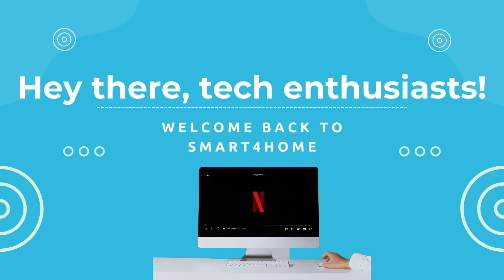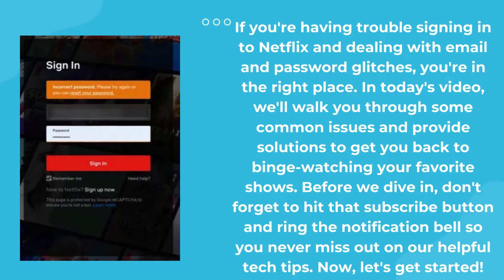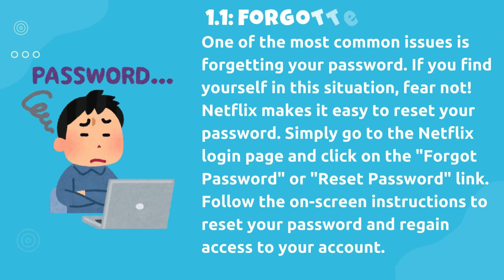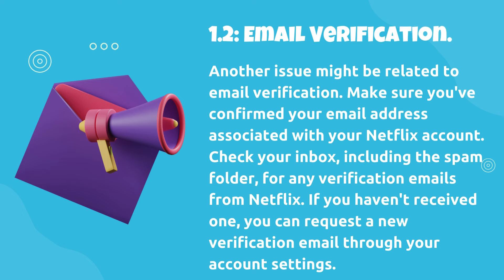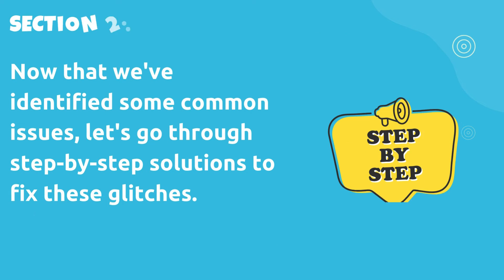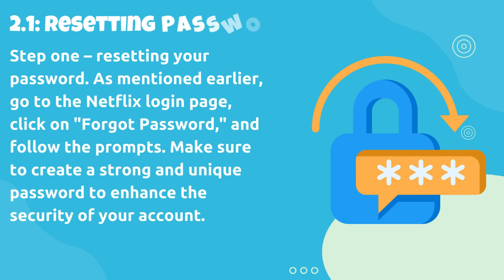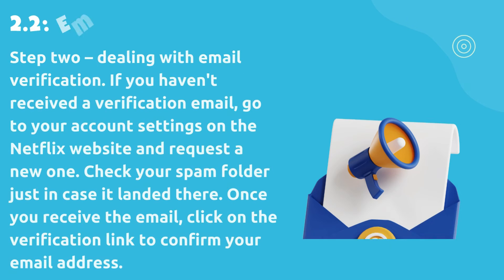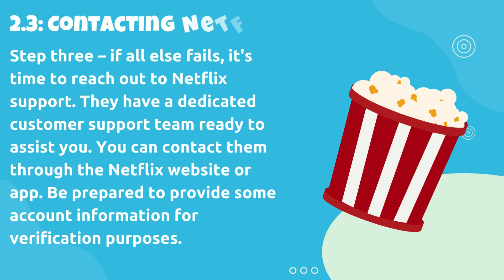Can't Sign In to Netflix? [ Netflix says 'There was a problem signing in - How to fix? ]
Can’t Sign in to Netflix? Here’s How to Fix Email and Password Glitches?

Are you having trouble signing in to your Netflix account? Fret not! In this comprehensive guide, we'll walk you through the steps to resolve email and password glitches that might be preventing you from accessing your favorite shows and movies.

🛠️ Learn how to troubleshoot common sign-in issues and regain seamless access to your Netflix account. Whether you've forgotten your password, encountering email verification problems, or facing other glitches, we've got you covered with practical solutions.

🔍 Topics Covered:

Recovering Forgotten Passwords
Resolving Email Verification Challenges
Tips for a Smooth Sign-In Process
Follow our step-by-step instructions to troubleshoot and fix the issues, ensuring you never miss out on your binge-watching sessions again! Don't let technical glitches stand between you and your favorite content.

Important Tags:
can’t sign in to netflix? email and password glitches
can't sign into netflix with correct password
can't sign into my netflix account
can't log into netflix with correct password
can't login into my netflix account
i can't sign into my netflix account
why can't i sign into my netflix app
can't sign into netflix account
why can't i sign into my netflix account
netflix can't sign in with correct password
i can't sign into netflix
i can't get into my netflix account
netflix can't login incorrect password
netflix can't remember email
can't login to netflix with correct password
netflix can't find my email
why can't i sign into netflix app